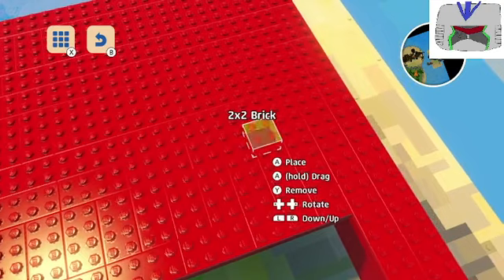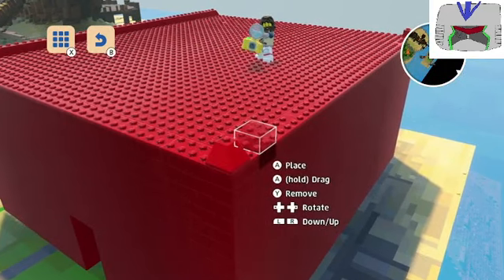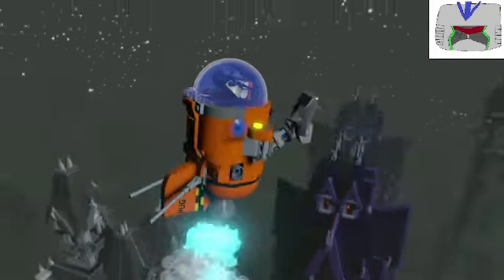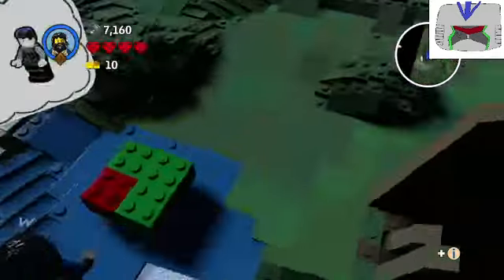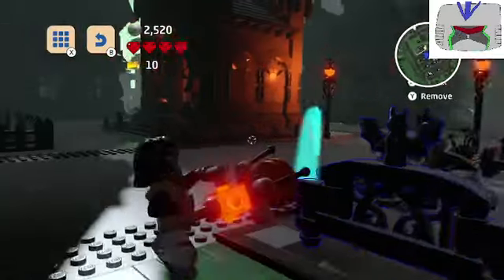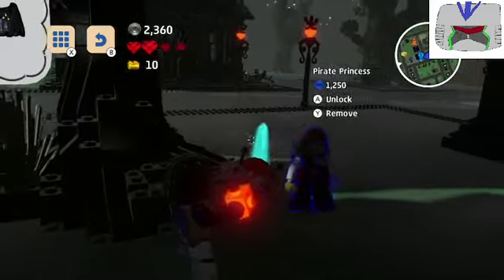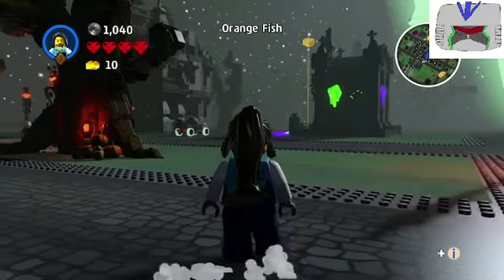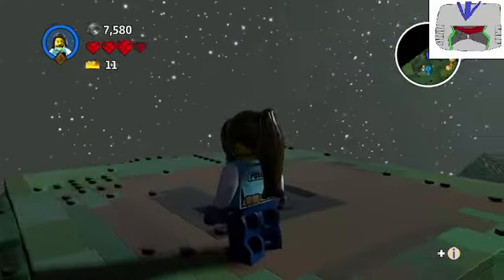the world of lego 2